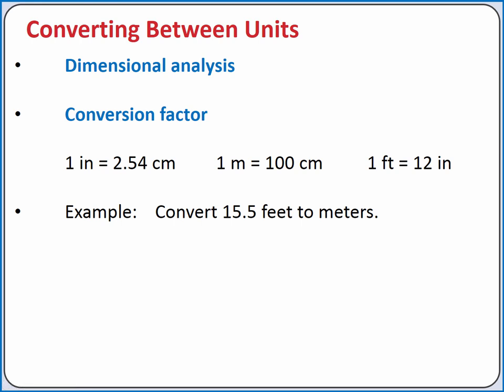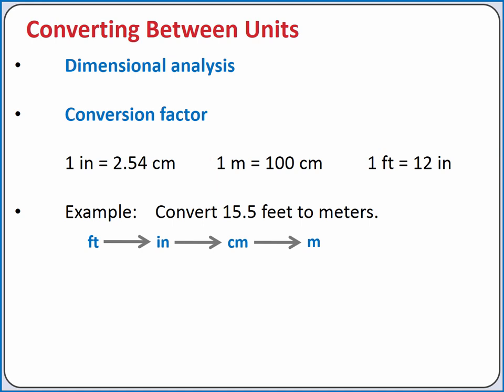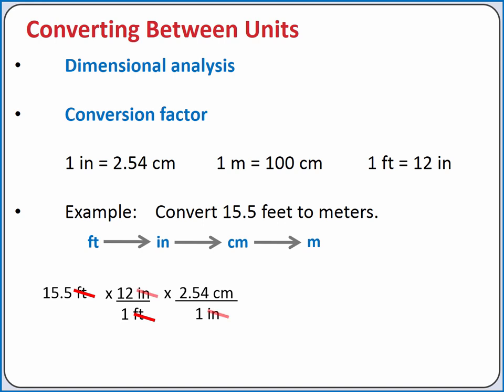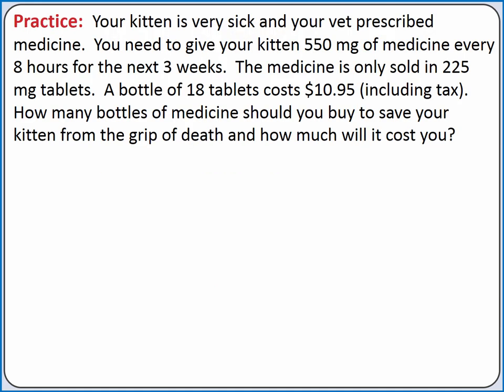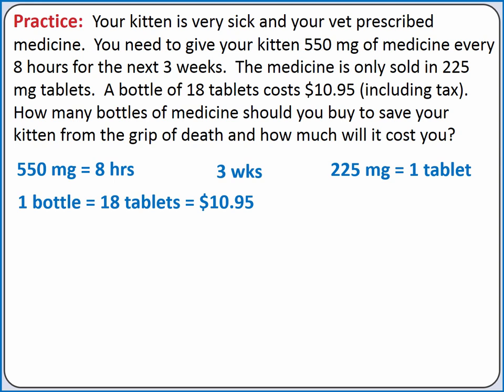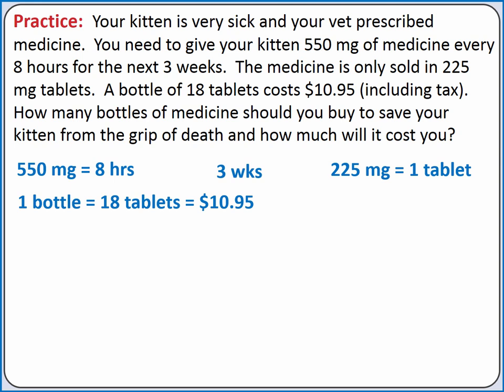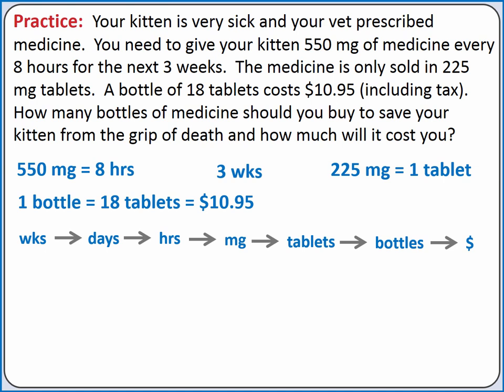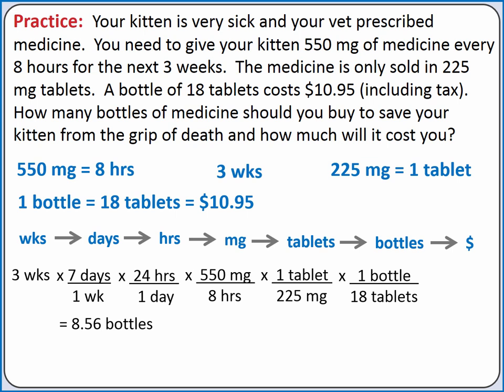CHEMISTRY 101: Dimensional Analysis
Learning Objective: Use the unit-conversion method, applying conversion factors to calculations.

Topics: dimensional analysis, conversion factor, word problem